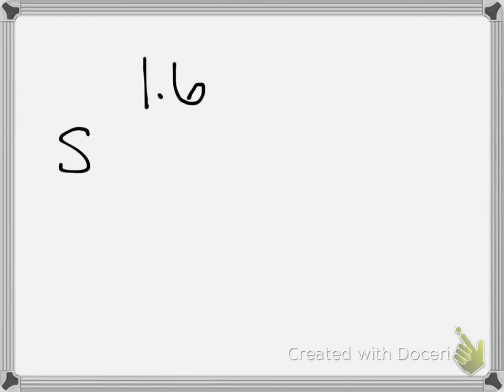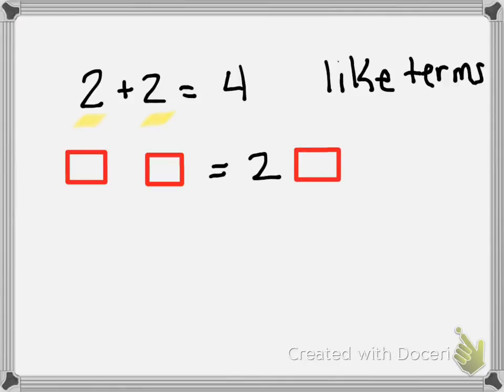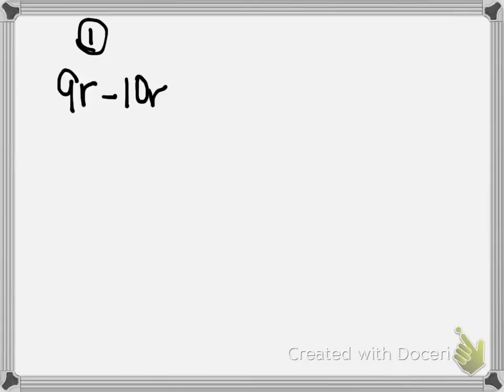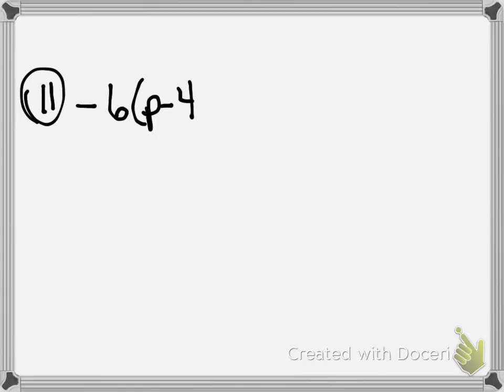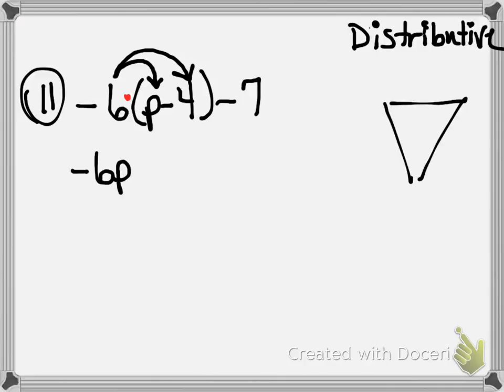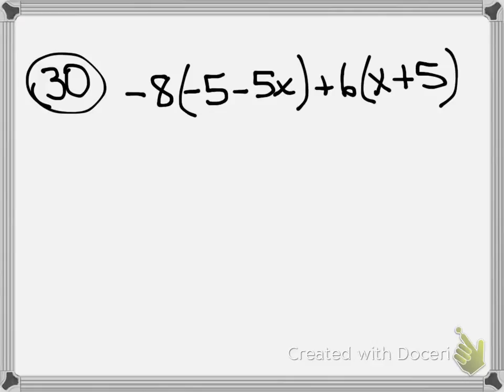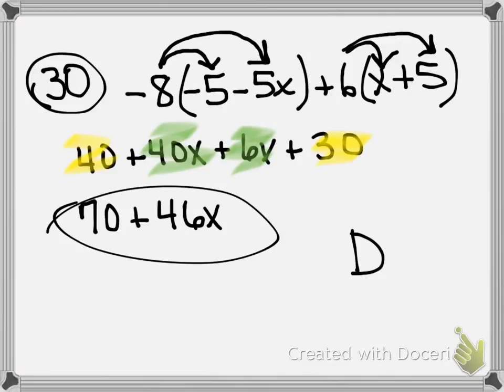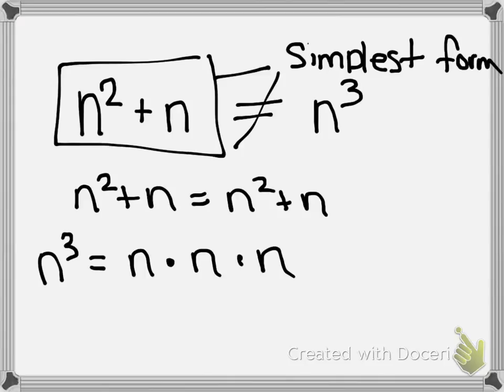1 6 Simplifying Algebraic Expressions